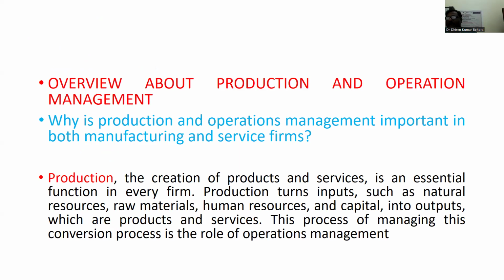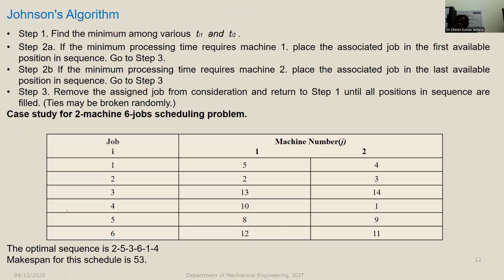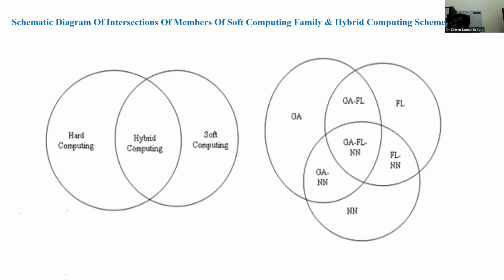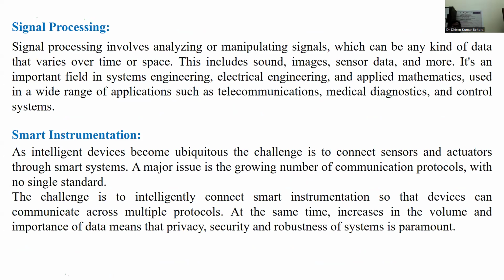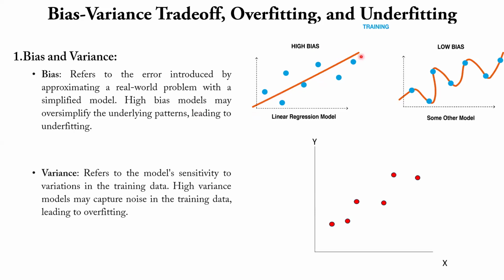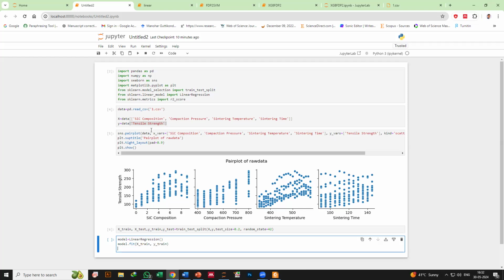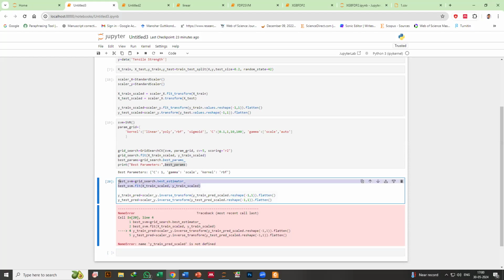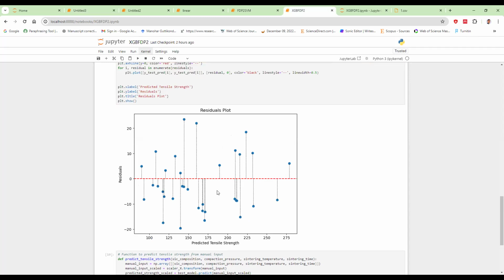Application of soft computing in scheduling program, Machine Learning in Manufacturing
Dr. Dhiren Kumar Behera discussed the application of soft computing techniques in scheduling programs. He explained how techniques such as fuzzy logic, genetic algorithms, and neural networks can be applied to solve complex scheduling problems in various domains, including manufacturing and project management. The session highlighted the advantages of using soft computing for handling uncertainty and imprecision in scheduling tasks.
Dr. G. Manohar concluded the day with a session on machine learning applications in manufacturing. He presented various machine learning models and their use cases in predictive results. The session emphasized the role of machine learning in enhancing productivity, reducing costs, and improving decision-making processes in manufacturing